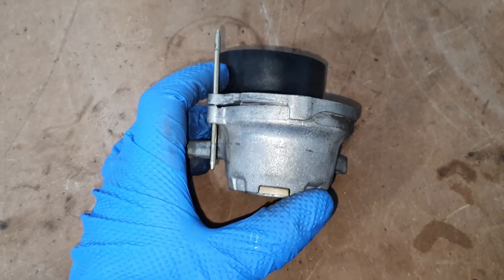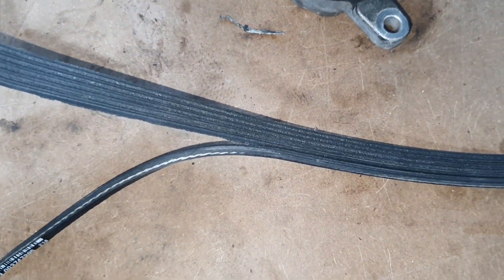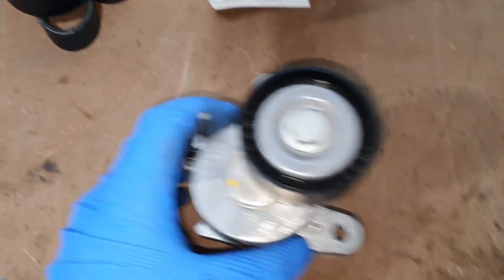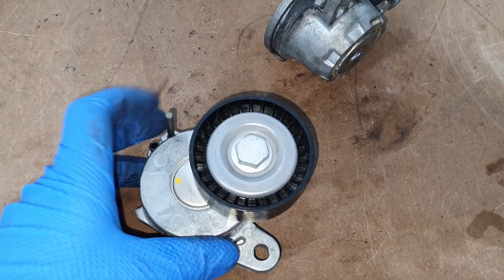2015 MK6 Jetta TDI SEL EA288 CVCA Serpentine Belt and Tensioner Change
Serpentine belt shredded on a 2015 MK6 Jetta TDI SEL with the EA288 CVCA 2.0L engine.

Checked all of the pulleys and they spun freely with no issues even when car was warmed up!

Dug deeper into the problem and it turns out the tensioner pivot had failed causing the belt to want to be pushed off the system causing it to be shredded by the grooved pullies.

Replaced the tensioner and we noticed the new tensioner is of a different design. It appears VW has revised this part to a much more robust design.

Keep an eye on your tensioner if you have this old design because it could happen to you to!

Tools you will need:
17mm socket for lug bolts. Nice lug bolt set from Tekton
16mm socket/wrench for tensioner pivot bolt.
Socket or similar 12point
Socket T-handle or similar
10mm triple square for tensioner mounting bolts
This is a nice set from Neiko Or use similar like this
T25 for wheel well liner fasteners. Very nice set from Neiko